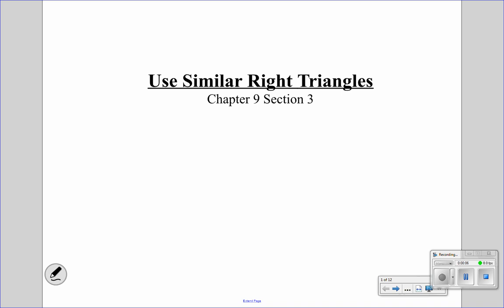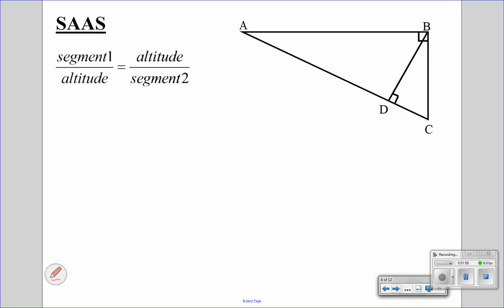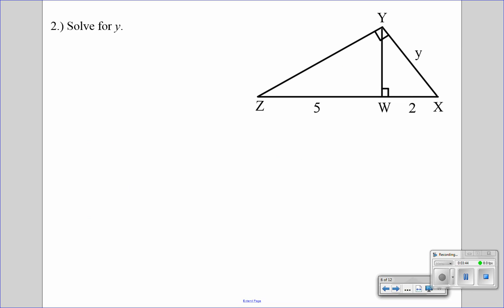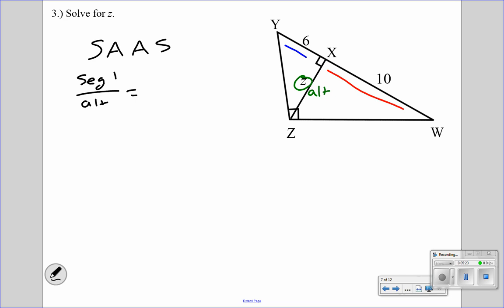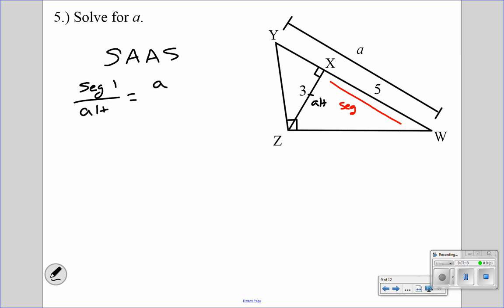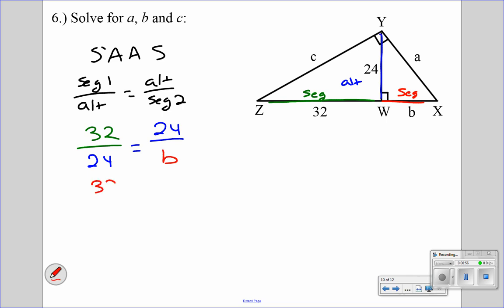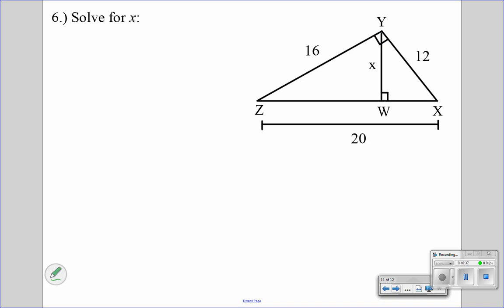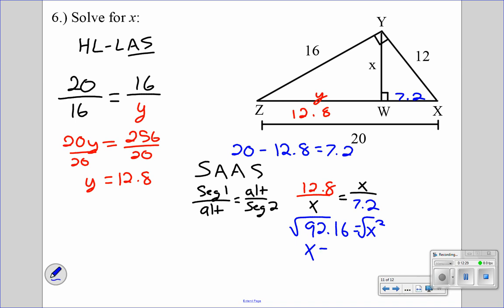Similar Right Triangles (9.3) Geometry